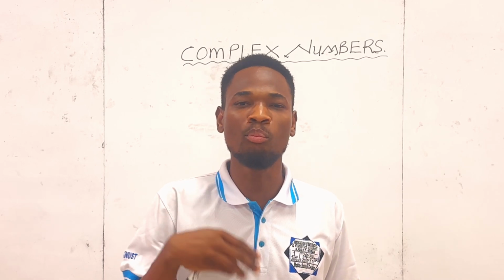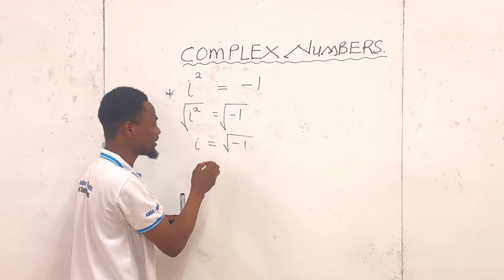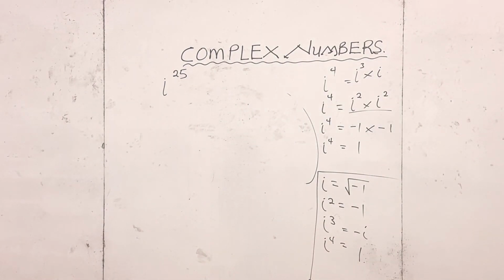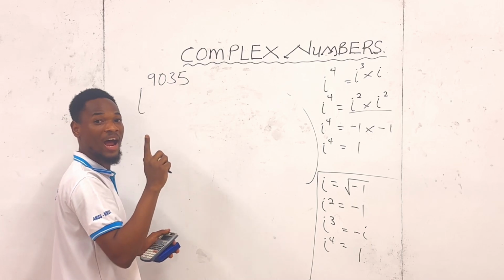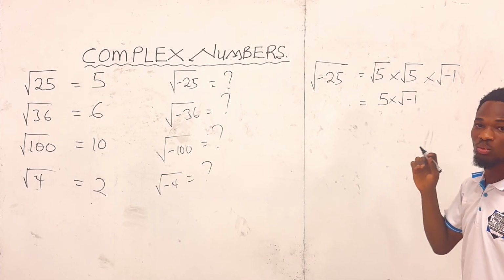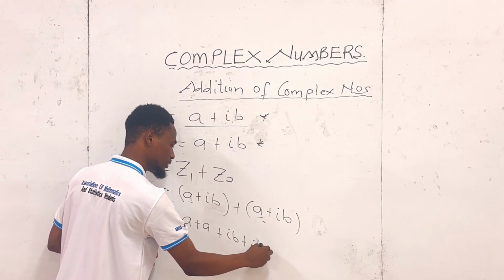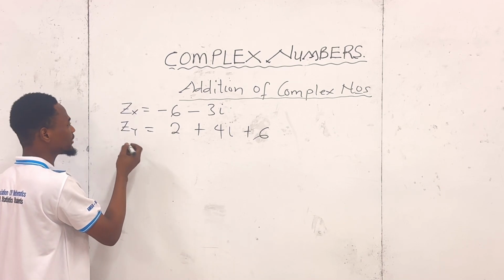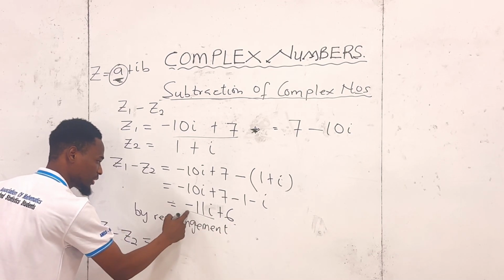Introduction to Complex Numbers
In this lecture slides, we are going to talk about about Complex numbers, how to simplify complex numbers, how to add complex numbers and subtract complex numbers . Complex number is an element of a number system that extends the real numbers with a specific element denoted i, called the imaginary unit and satisfying the equation. Complex numbers(Z) can be represented in the form, a+ib where a =the real part of the complex number, b=the imaginary part of the number.